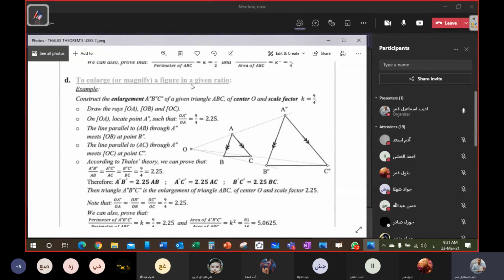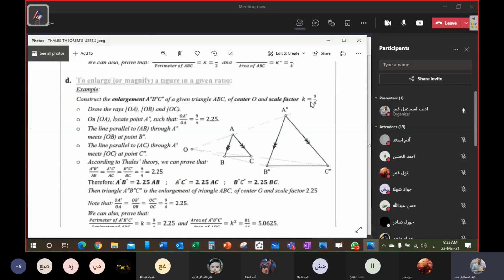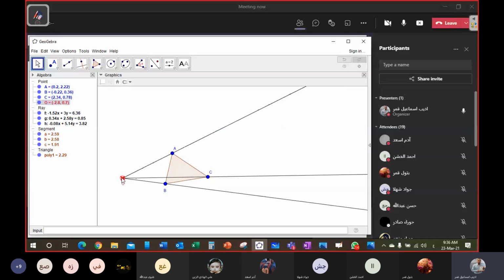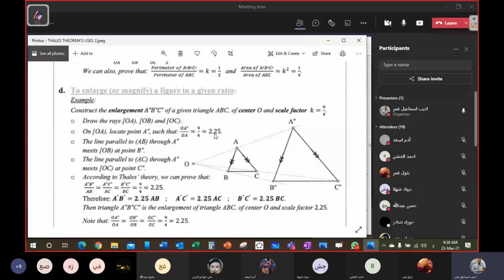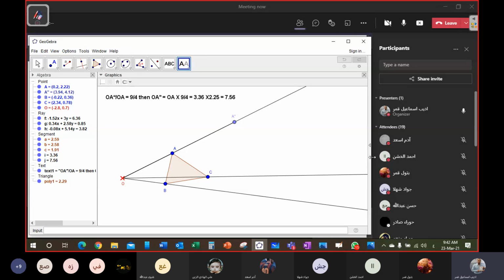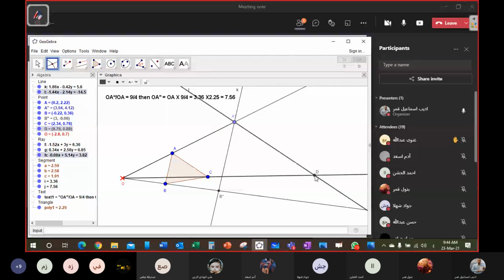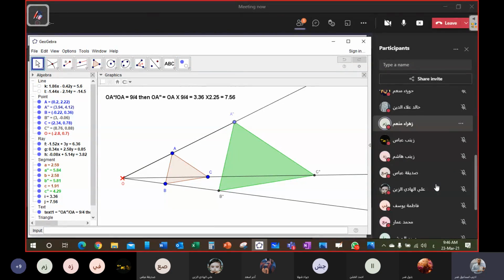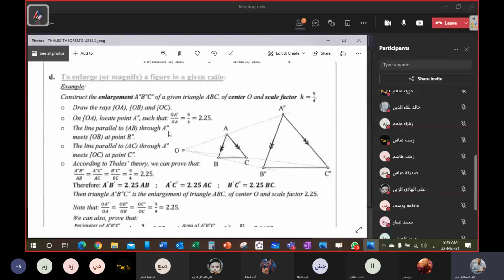MATH THALES THEOREM SESSION10 G9C 23 03 2021 compressed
THALES THEOREM USES